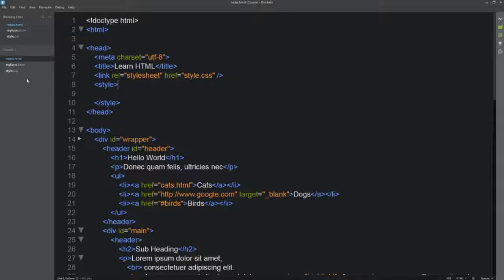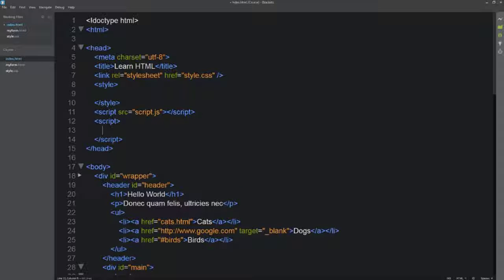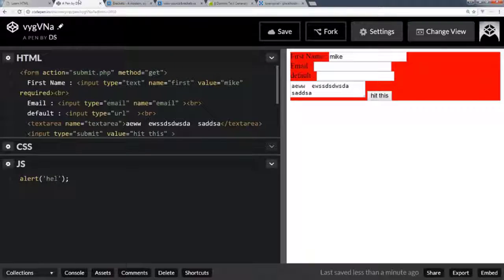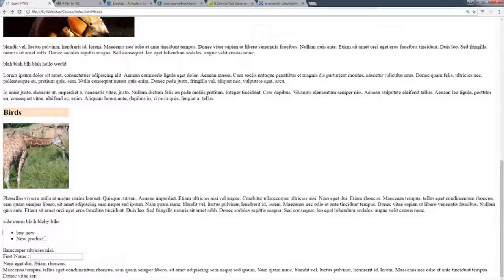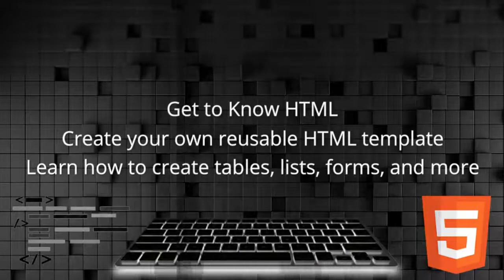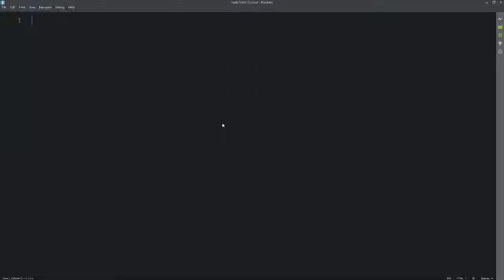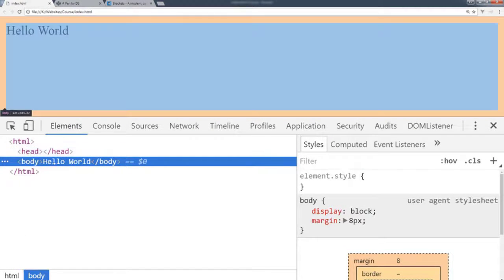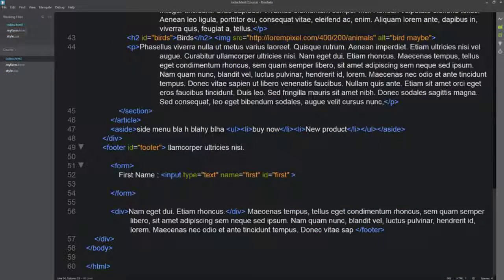HTML Basics vídeo número 4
HTML. HTML, que significa Lenguaje de cado para Hipertextos (HyperText kup Language) es el elemento de construcción más básico de una página web y se usa para crear y representar.

HTML, que significa Lenguaje de cado para Hipertextos (HyperText kup Language) es el elemento de construcción más básico de una página web y se usa para crear y representar visualmente.